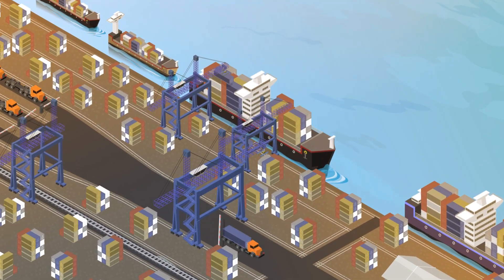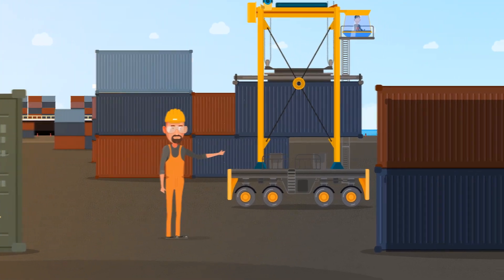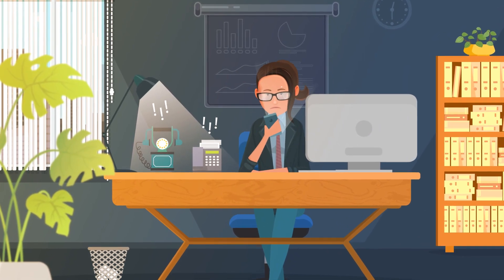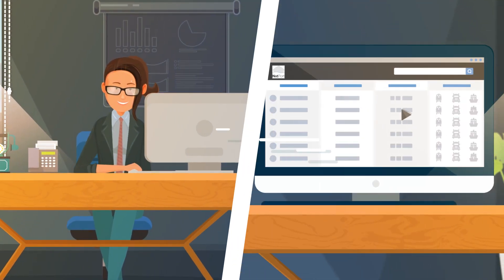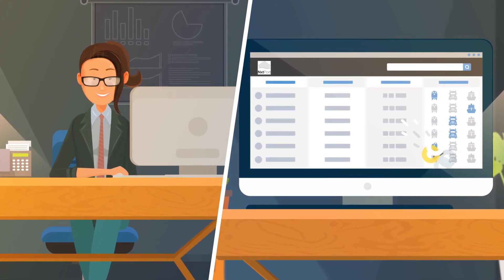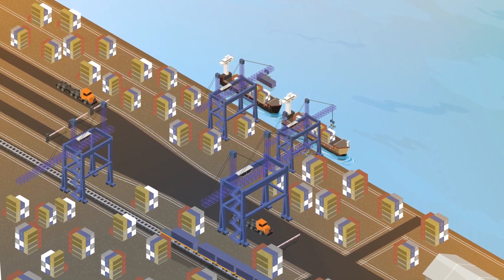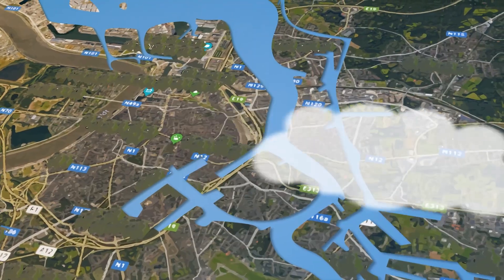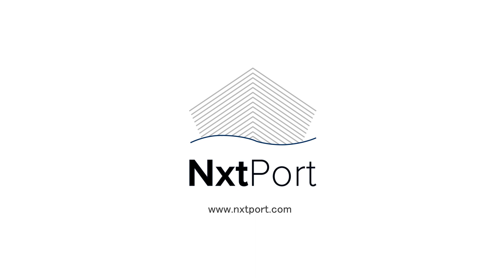NxtPort | Next Mode of Transport & Green Lights API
The Next Mode of Transfer & Green Ligths API from NxtPort allow for a better, more efficient and transparant data sharing within the port region. By informing the terminals in advance how and when a container will be picked up, forwarders receive real-time updates about the actual discharge status of their goods. Terminals can reduce the number of moves on the yard & forwarders decrease the waiting time of barges and trucks at the gates. At the end, all parties benefit.